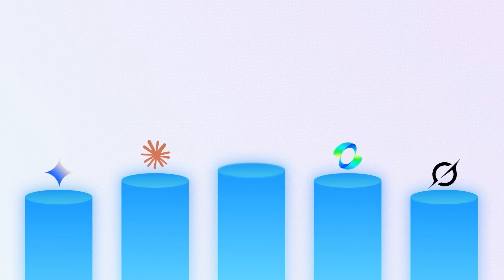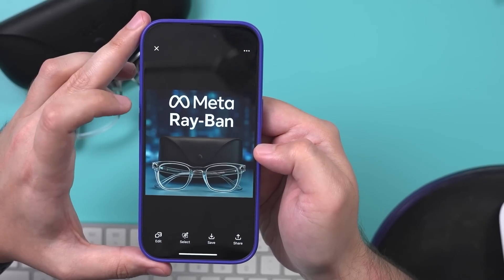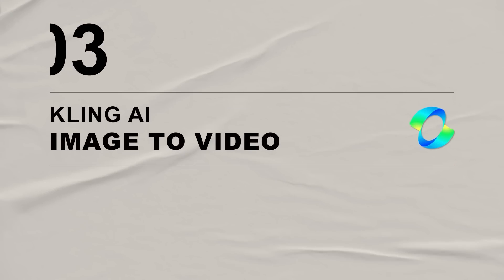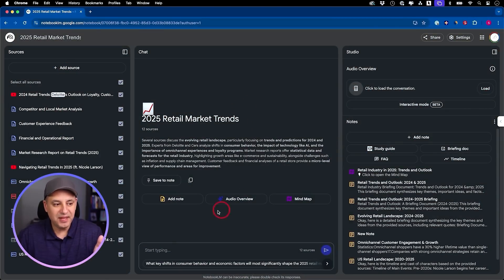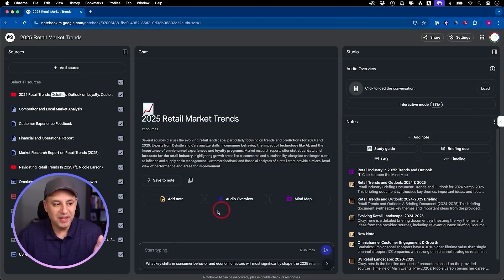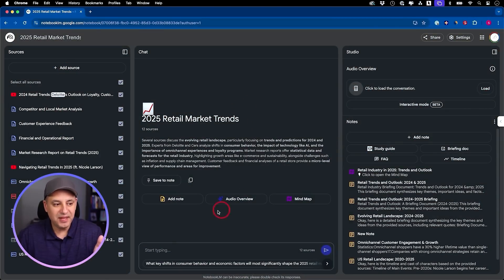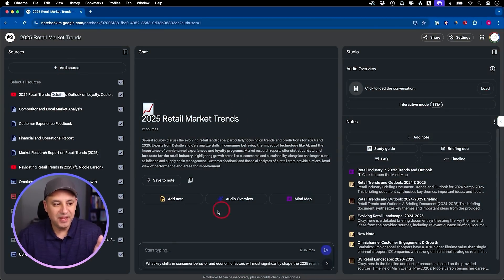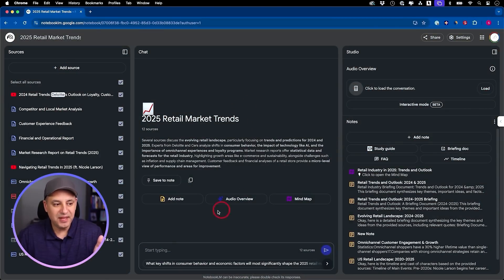The Best AI Tools Just Got Even More Powerful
🔥 In this video, we cover the latest AI updates shaking up the space:

ChatGPT – GPT-4o now supports image generation

Sora – Adds powerful image generation features

Kling AI 1.6 – What’s new in this major release

NotebookLM – Try the new Mindmap feature for visual thinkers

Manus AI – Subscription model + built-in knowledge base

Riffusion – Introducing Stem Swap and Vibe prompting
First AI to understand music at the stem level

Claude – Now with Search Integration + new UI

HeyGen – Convert any PDF into a video

Gemini 2.5 – Our smartest Google AI yet

Grok – Enhanced for deeper research and insights